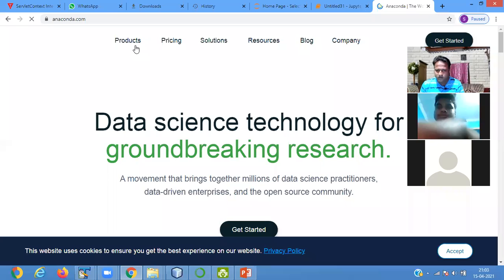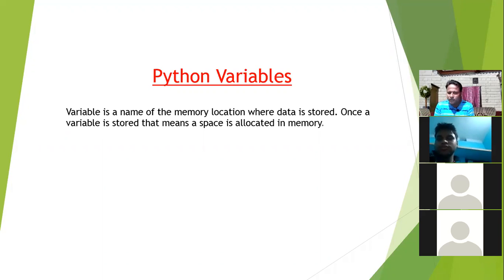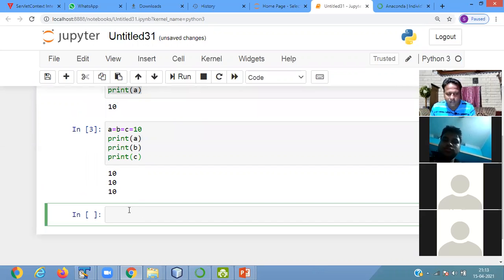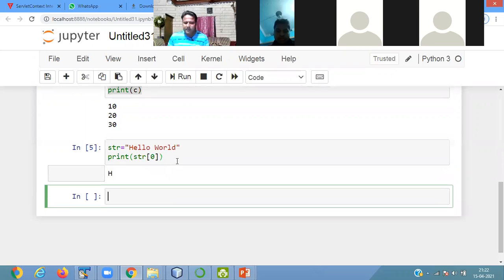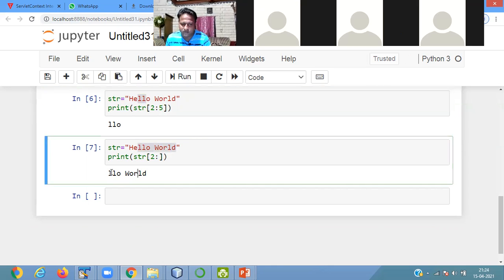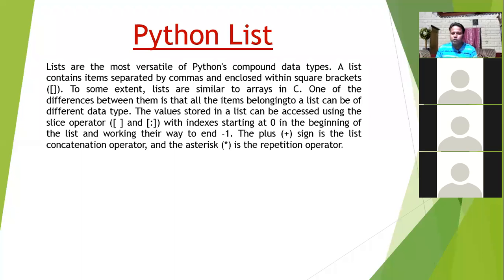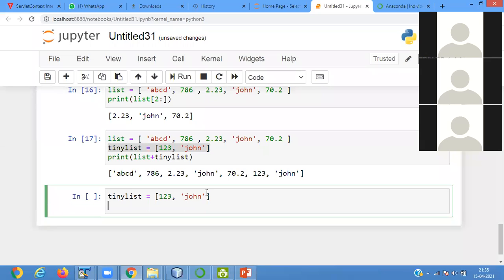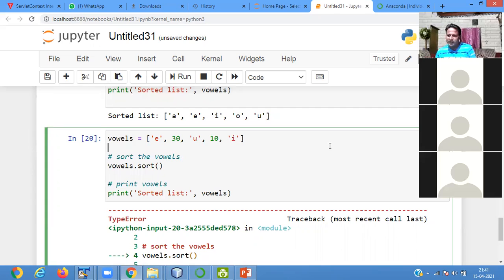PYTHON EPISODE 4